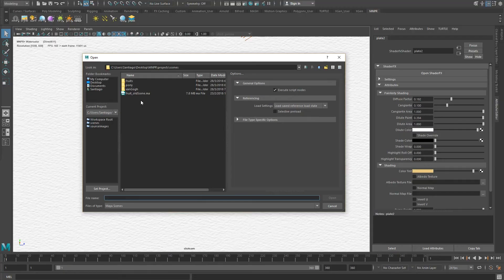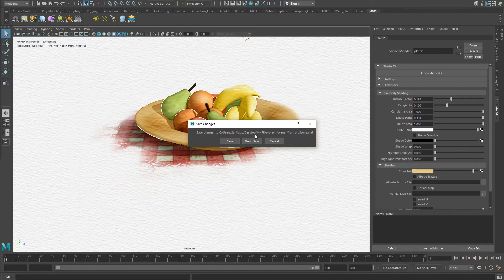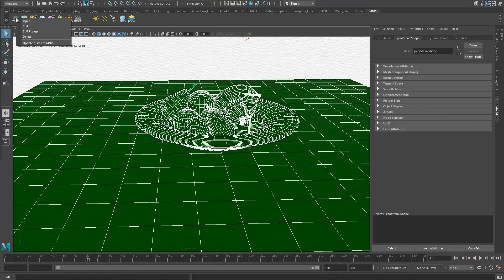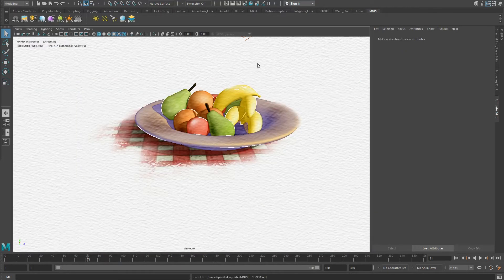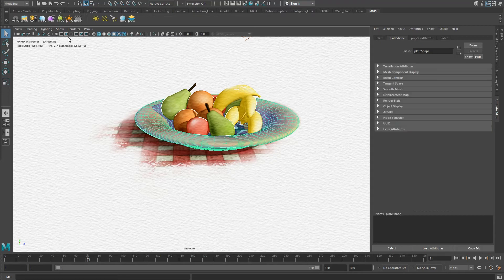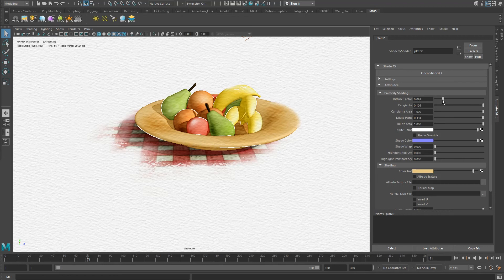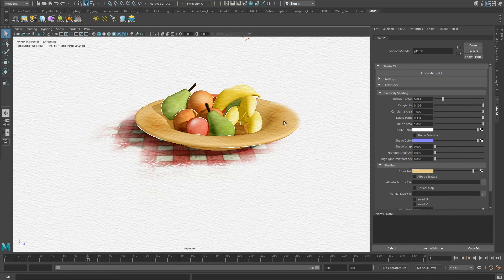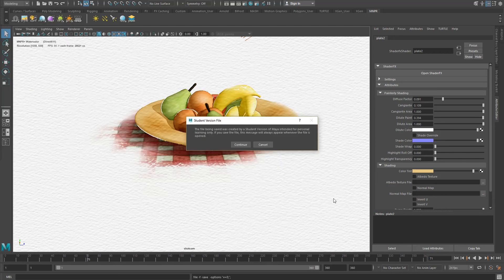Upgrading older versions to MNPR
Thanks for checking out this video and for your interest in MNPR.
Guess what… There is now a newer and much better version, called MNPRX!

MNPR Tutorials
2.- Upgrading older versions to MNPR